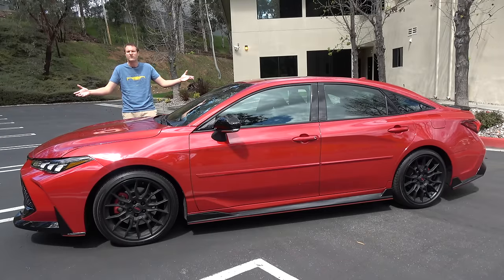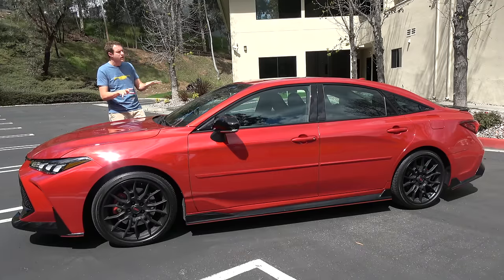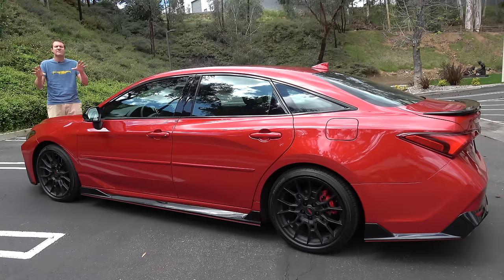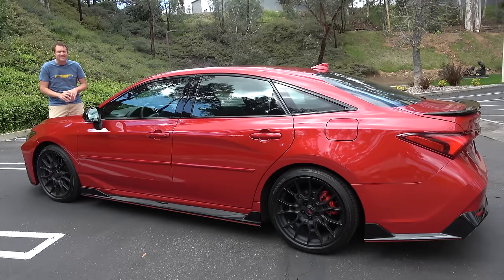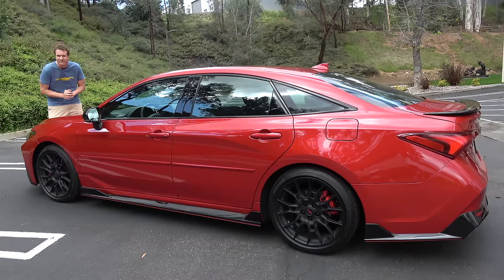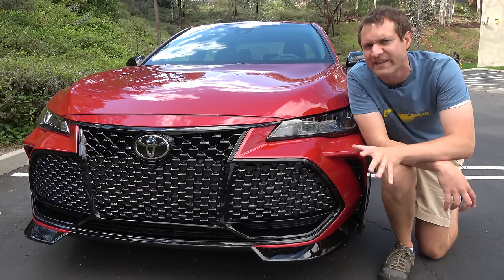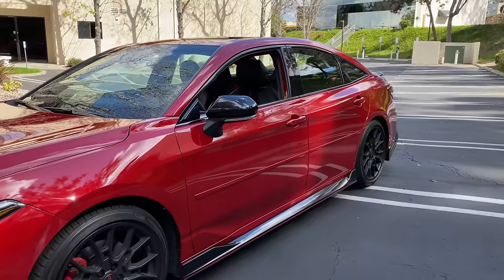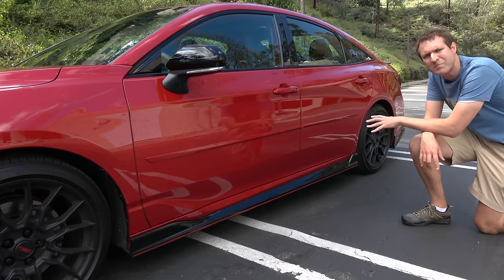The 2020 Toyota Avalon TRD Is a Really Weird Sport Sedan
The 2020 Toyota Avalon TRD is a very strange sport sedan. Today I'm reviewing the Avalon TRD, and I'm going to show you all the weird quirks and features of one of the strangest sport sedans on the market. I'm also driving the Avalon TRD, and I'm going to show you what it's like to drive the 2020 Avalon TRD.

WEBSITE & MERCH!